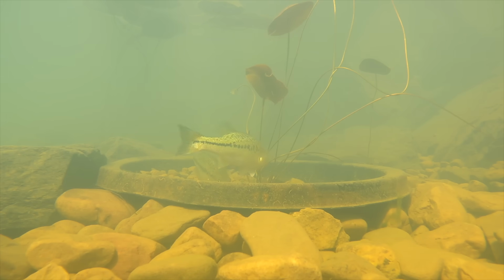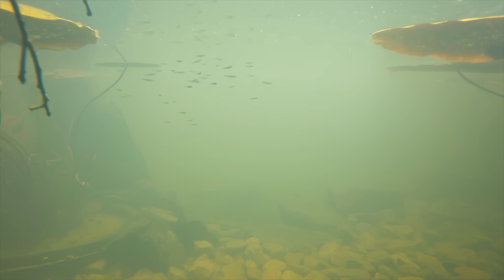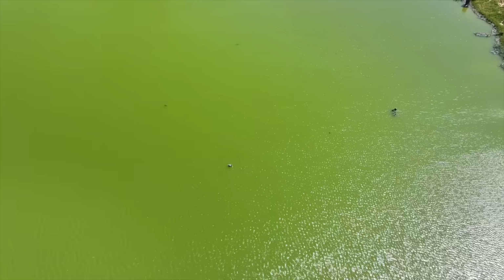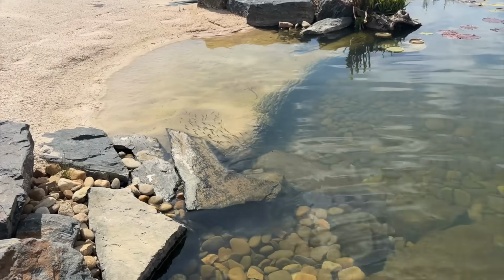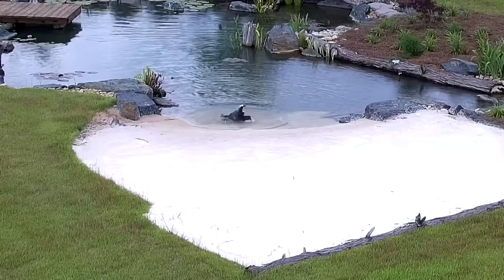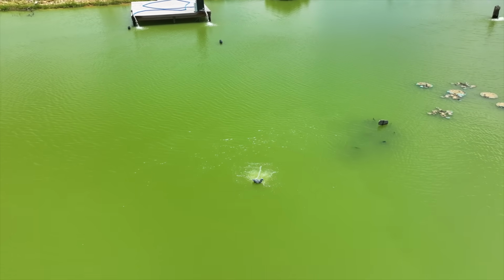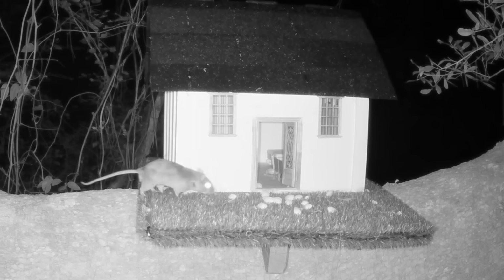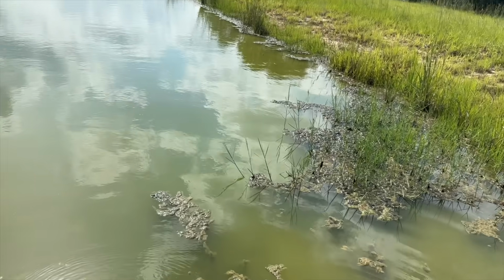I Built a 5 Acre Pond 2 Years Ago - Then This Happened